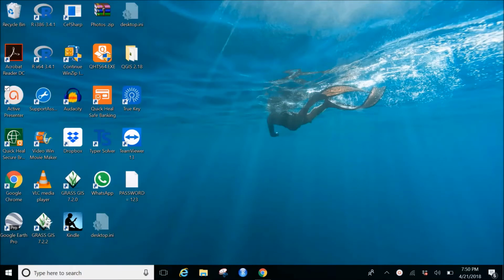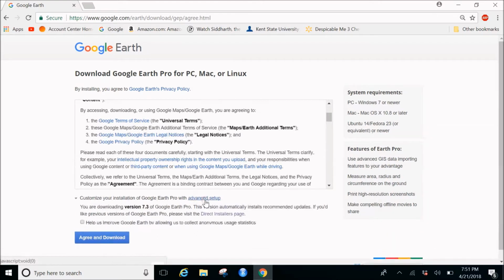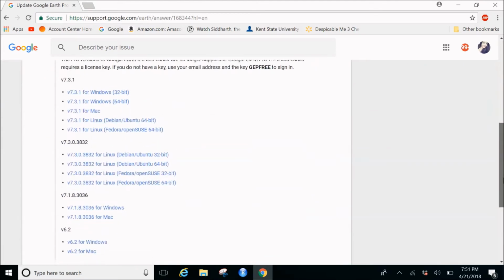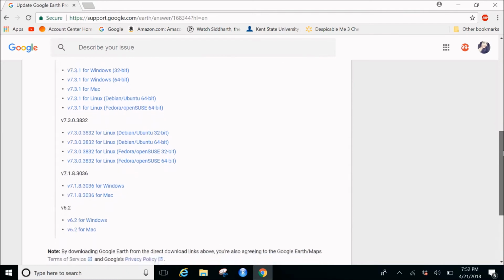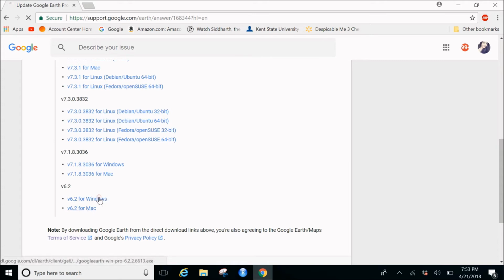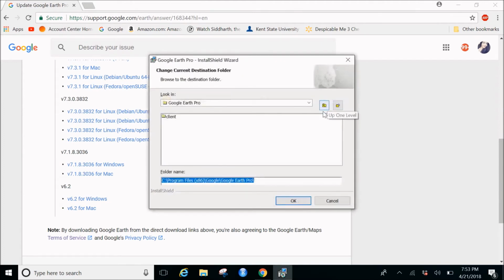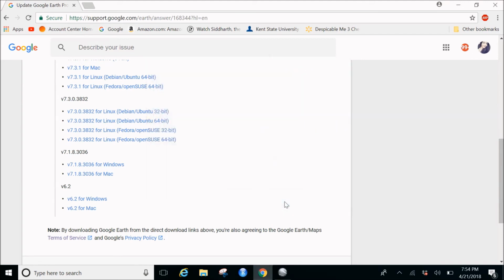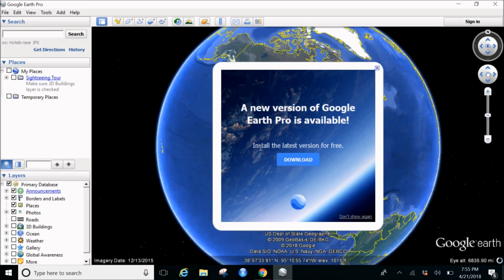Which Google Earth Pro is compatible with ERDAS Imagine??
This video will explain the which Google Earth Pro is compatible with ERDAS Imagine for data analysis purpose.